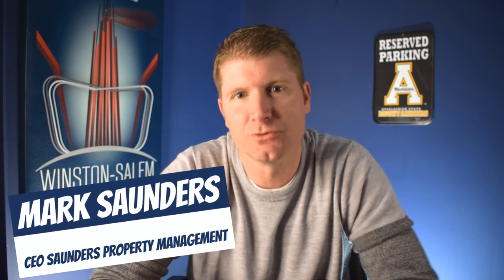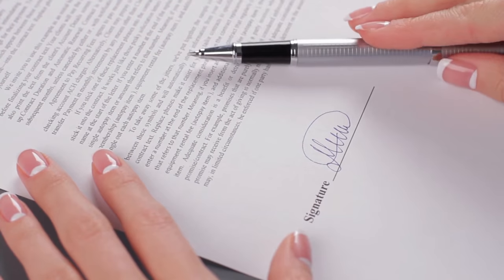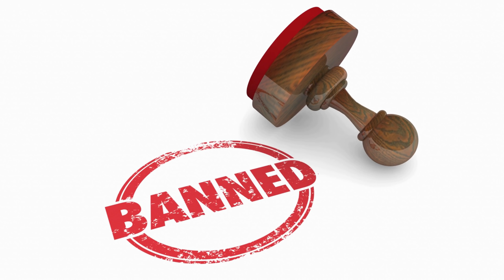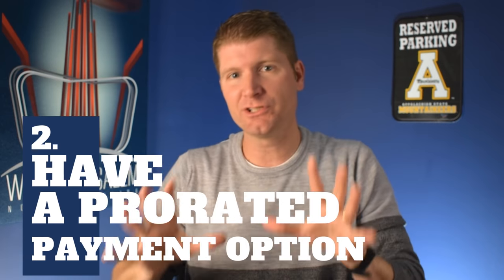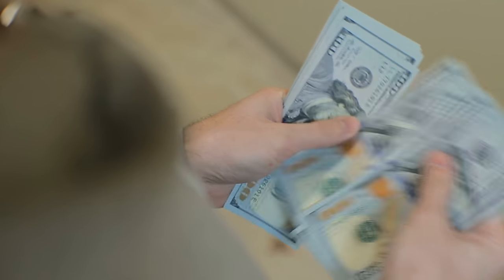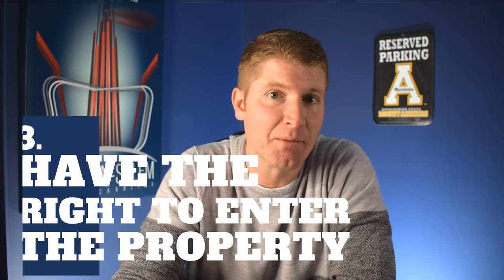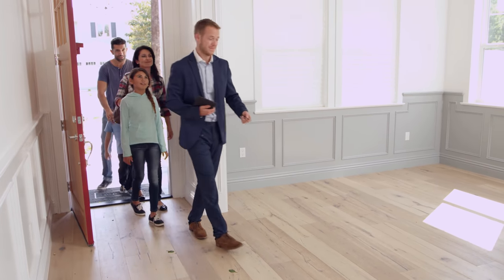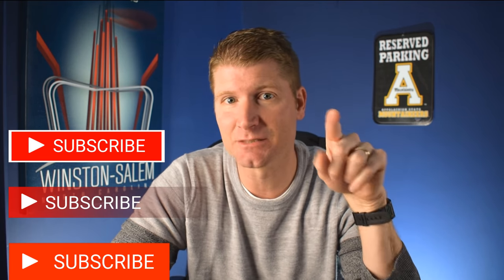Rental Agreement Template [ 3 things you need to have in your rental lease ]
I know many investment property owners use a lease or have a rental agreement template that they use. In this video, I am going to share with you three things you need to have in your rental lease. Note:  I am a real estate broker, and not an attorney.  Each state is different, so you need to talk to an attorney about your rental contract and what needs to be in it.  Here are the three things that I see most property owners do not have in their lease, but they should.

"Winston Salem Homes for Rent"
"Winston-Salem Property Management"

🏠🏠🏠 We have the expertise to accommodate both property owners and tenants with their property management needs.

⭐⭐⭐⭐⭐ - 5 Star Property Management Services.  At Saunders Property Management, LLC we entered the real estate market with the goal to provide the best possible services for both property owners and tenants in Winston-Salem, North Carolina, and the surrounding area.

Saunders Property Management
"Winston-Salem Property Management"

Mark Saunders is an award-winning, serial entrepreneur.  He is the founder and CEO of Saunders Realty, LLC and Saunders Property Management, LLC.  Both firms are a high tech full-service real estate firm. One firm offers modern real estate services for buyers and sellers. The other firm offers an award-winning state of the art property management services.  Mark is also the founder and CEO of The Real Estate Brokers Academy teaching technology and real estate to other real estate brokers across the country.  All companies are based in Winston-Salem, NC.